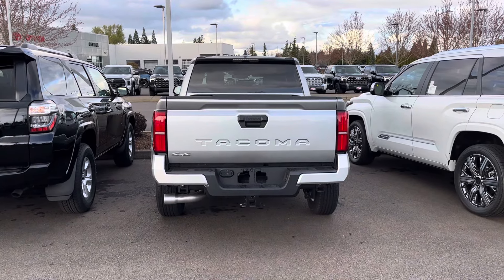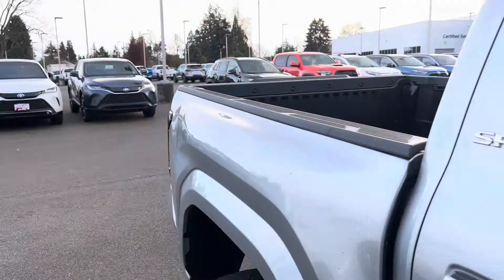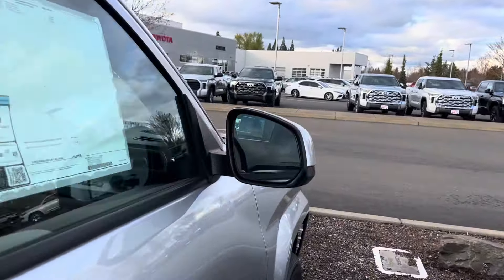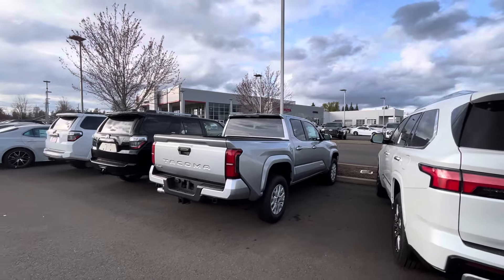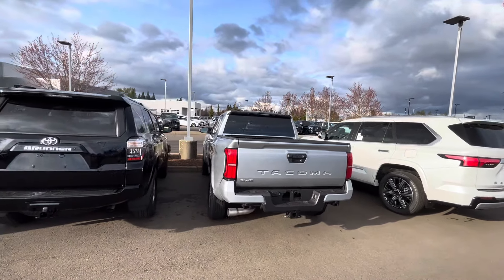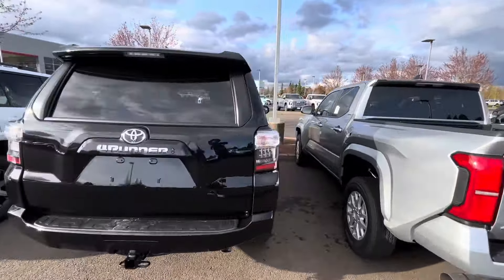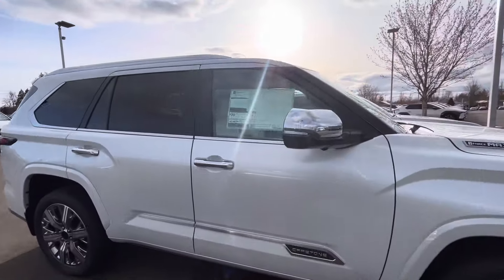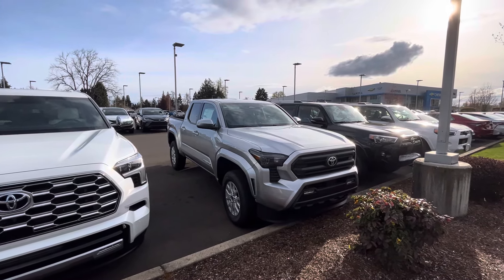Toyota over charging customer for everything 2024 Toyota Tacoma SR5 42,000 dollars !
Getting charge for every single option even non-options. Such as floor mats is terrible. I know Toyota is not the only manufacturer that is now charging us for floor mats. Do we not get any floor mats with the vehicle at all?